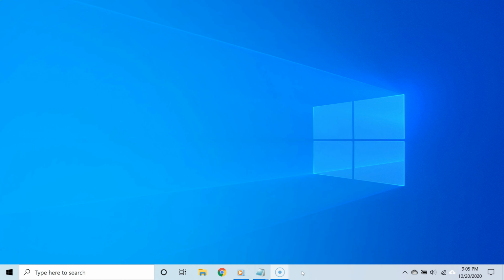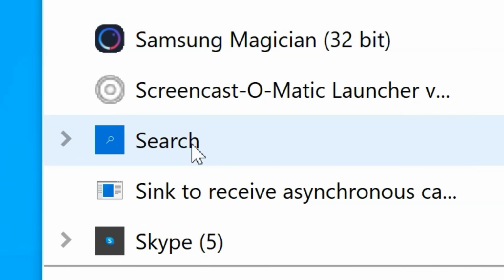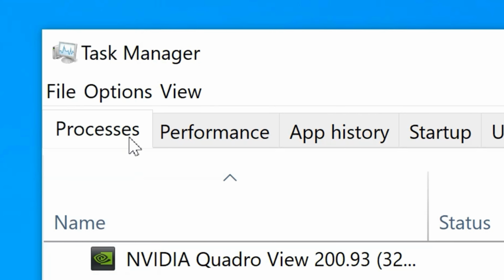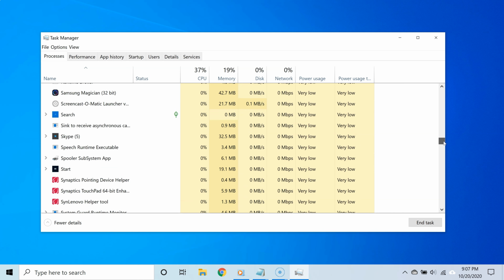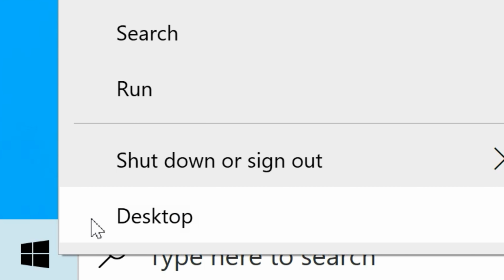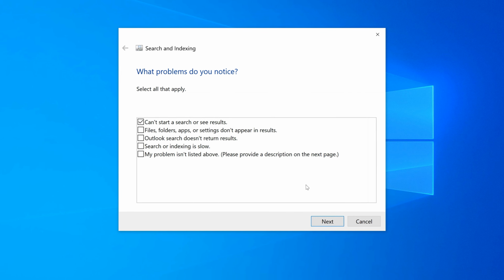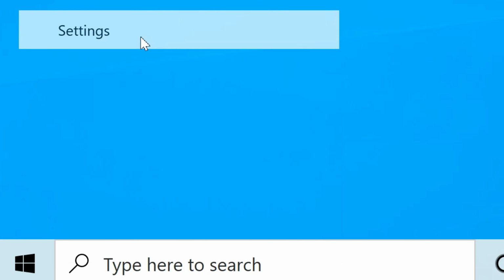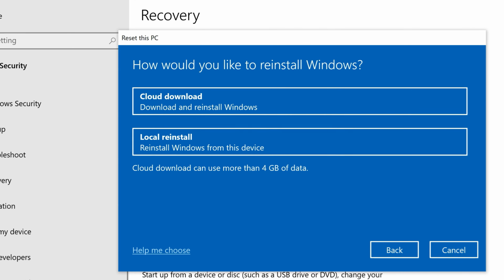How to Fix Search Bar Not Working in Windows 10 (Easiest Ways)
This video what to do when the search bar is not working properly in Windows 10. In some cases, you may not be able to type in the search bar at all.

Fortunately, it is simple to fix this issue. The best methods are restarting the Search app and Windows Explorer, using the Indexer Troubleshooter and doing a factory Reset.

This is the Run Command to copy for the Indexer Troubleshooter:

msdt.exe -ep WindowsHelp id SearchDiagnostic

Timestamps
0:00 Introduction
0:07 Restarting Windows Search and Explorer
2:41 Using the Indexer Troubleshooter
3:38 Factory Reset